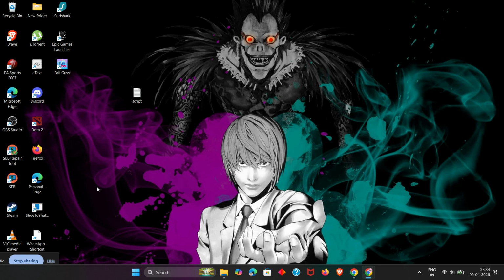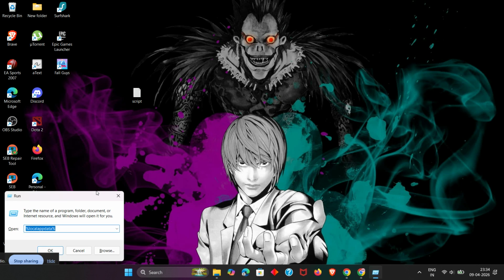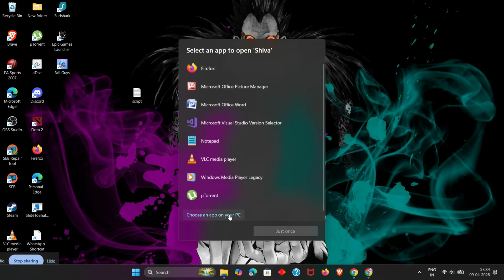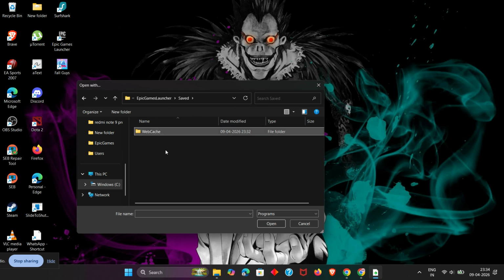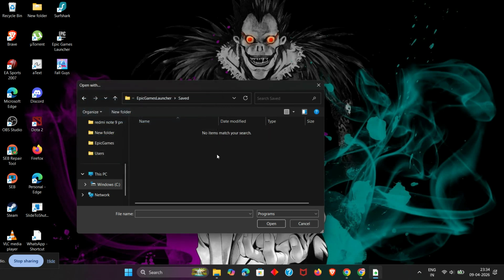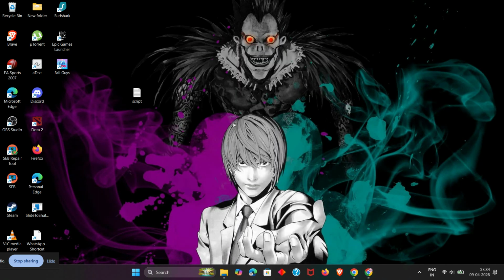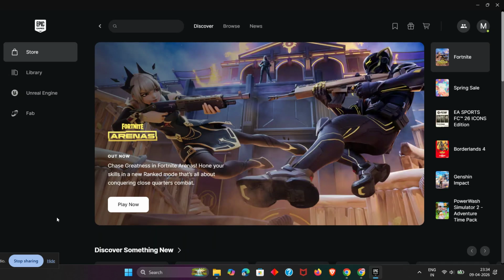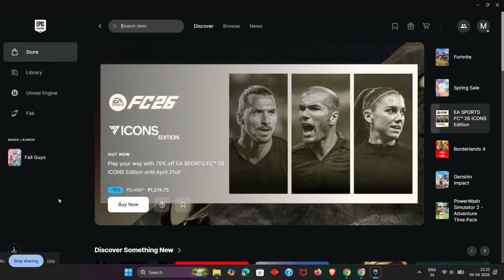How To Fix Epic Games Launcher Update Error (Easy Guide)